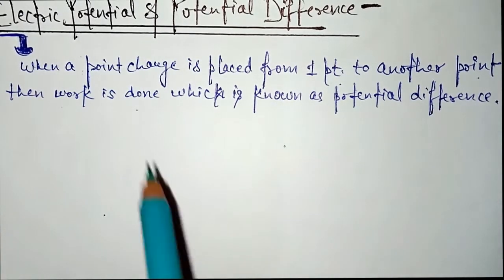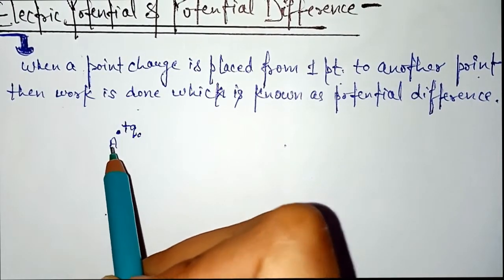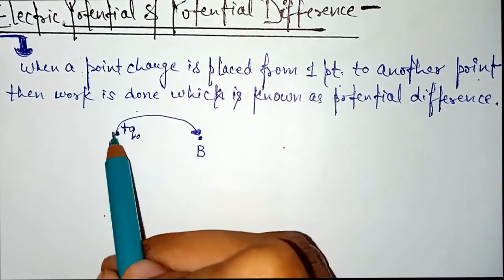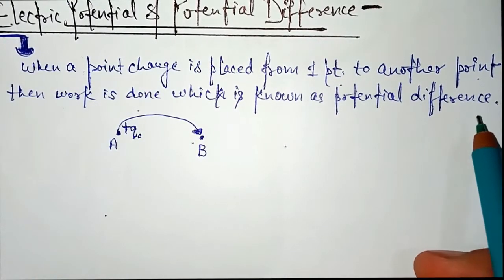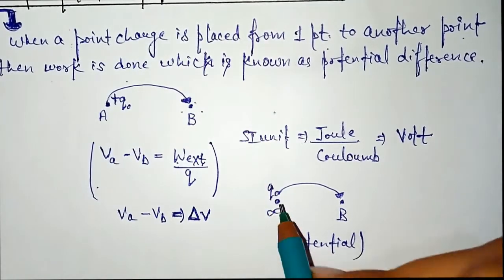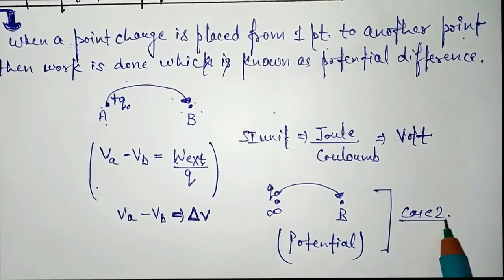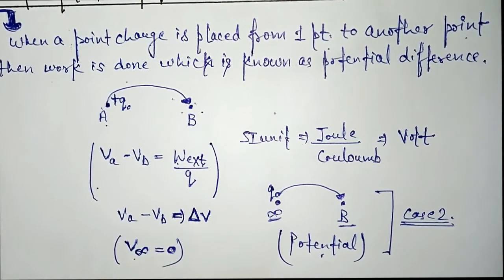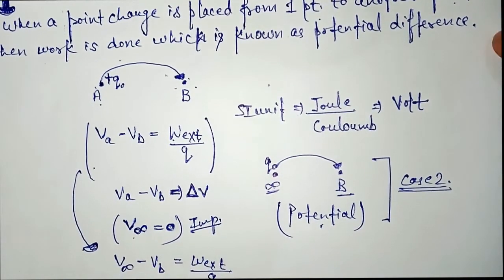Electric Potential and Potential Difference | DC Circuits | BEE- Network Theory | Luv with physics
Network Theory: Electric Potential Difference (Voltage)
Topics discussed:
1. What is Electric Potential?
2. What is Electric Potential Difference?